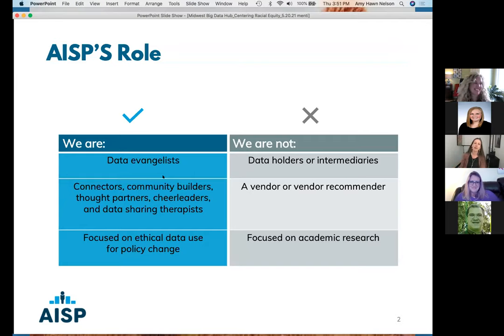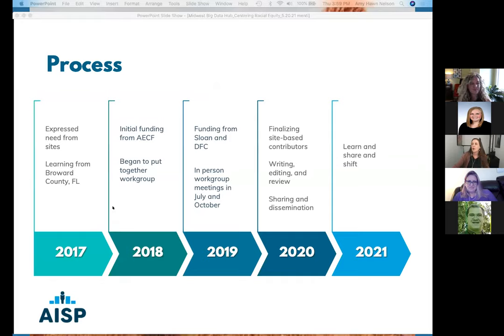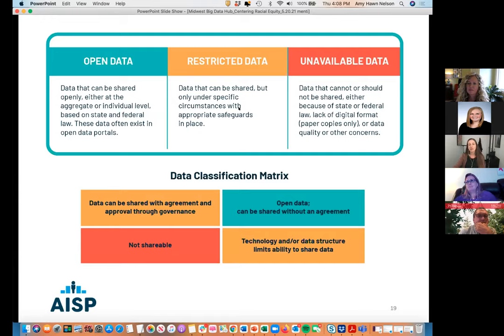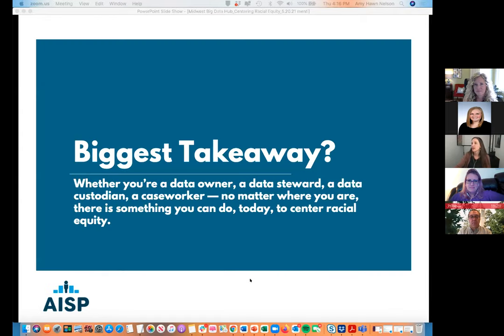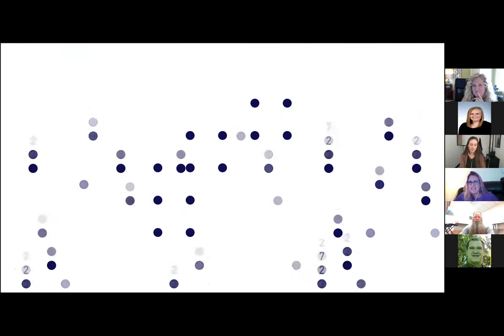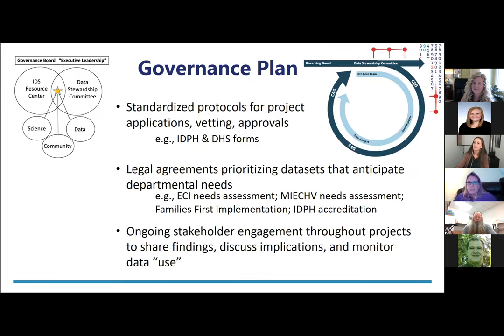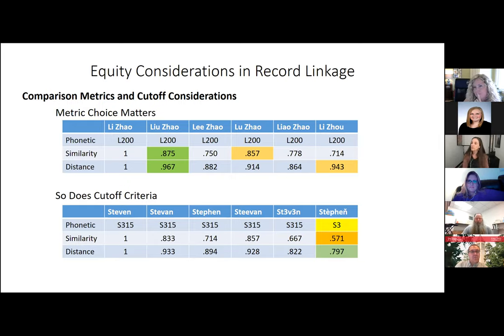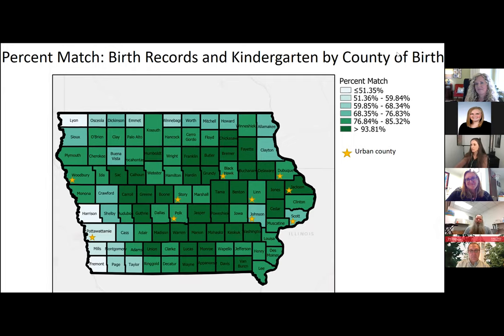MBDS 2021 Thursday, May 20th Data Science for Public Good Session 4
Presentations by Director Heather Rouse and Assistant Director of Data and Analytics Todd Abraham with I2D2, Amy Hawn Nelson from AISP on their toolkit for centering racial equity throughout data integration and a discussion panel moderated by I2D2 Co-director, Cass Dorius